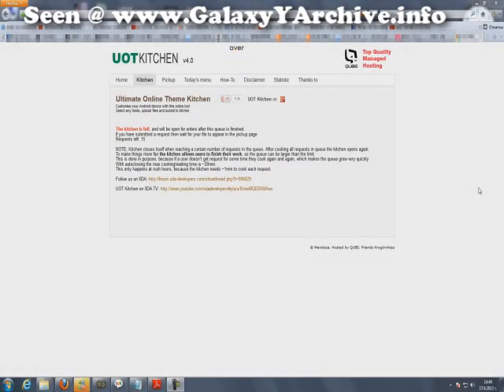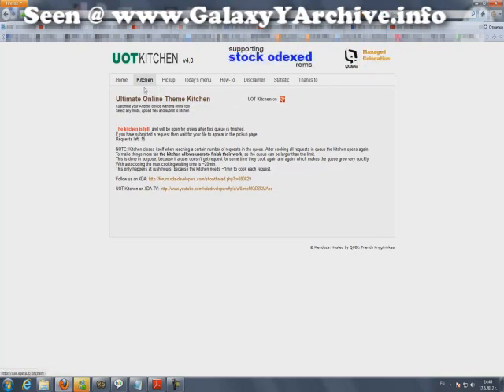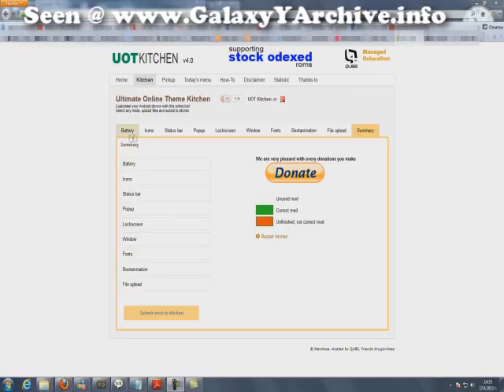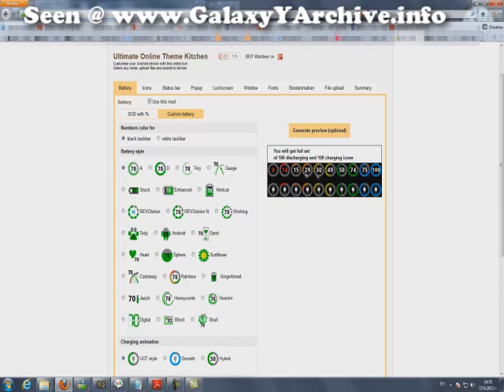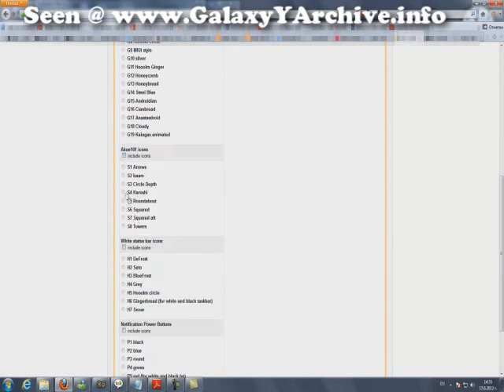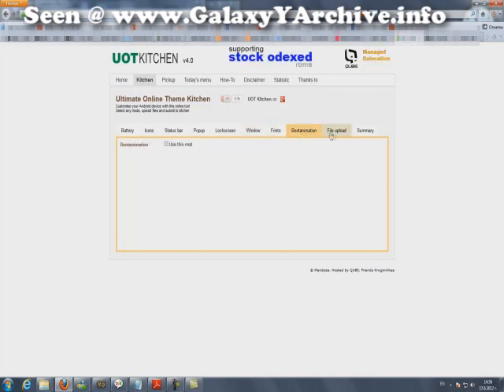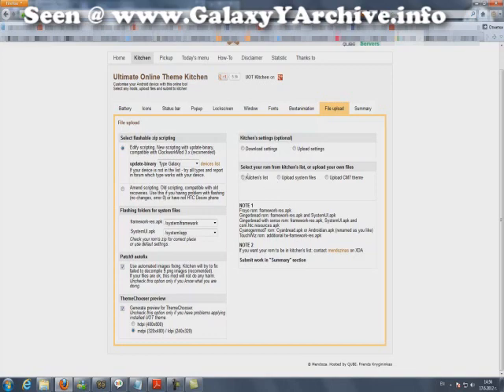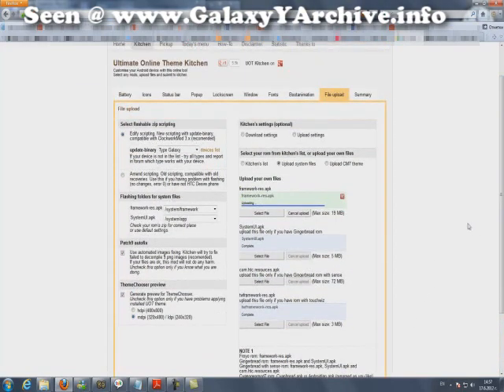Customize your Galaxy Y with UOT Kitchen